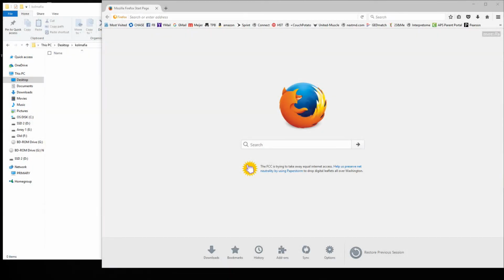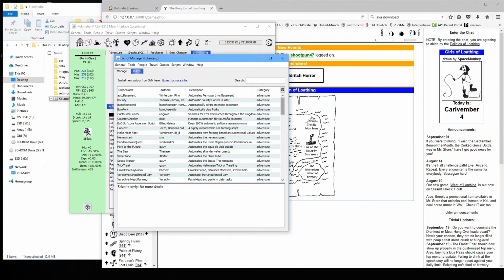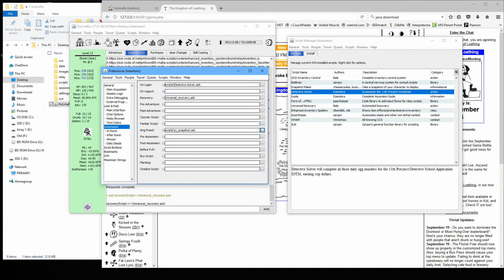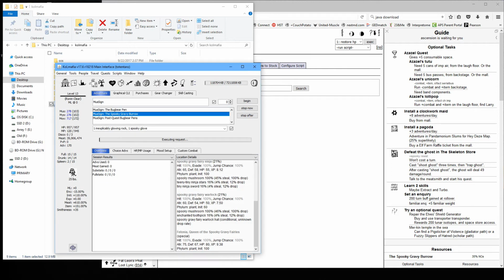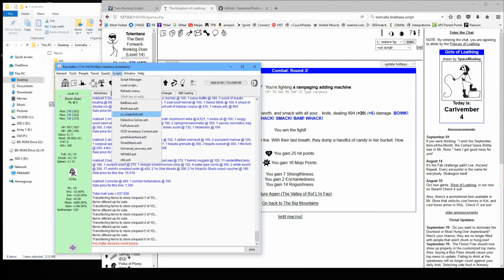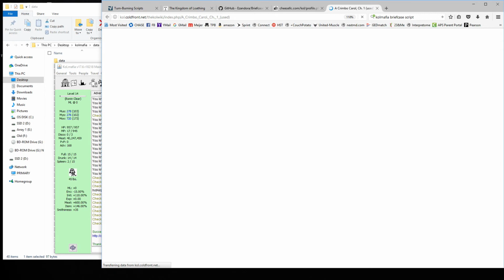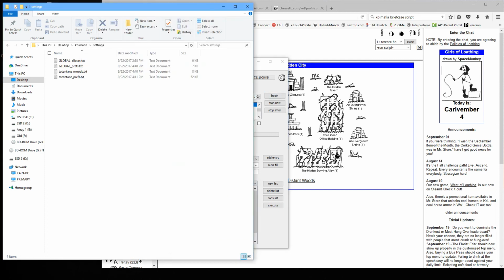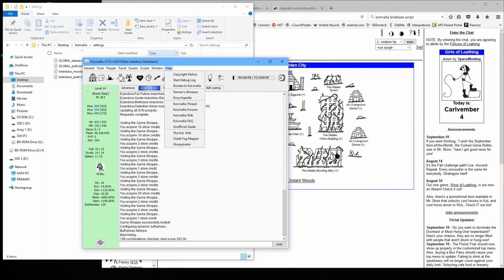Kingdom of Loathing - KoLMafia installation and Setup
In this video, I'll cover how to install KoLMafia and go through how I set up my installation, as well as what scripts I use.

My Moods file - make sure you change "yourname" in the filename to whatever your characters name is ex. totentanz_moods.txt. This file should be placed in the settings folder.  You'll have to remove whatever skills you do not have or it will fail when you execute it.